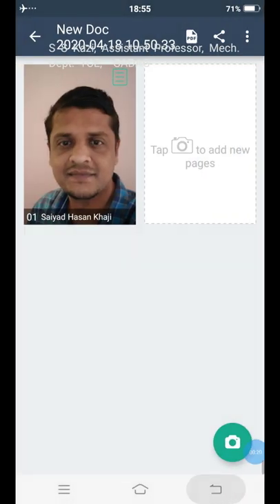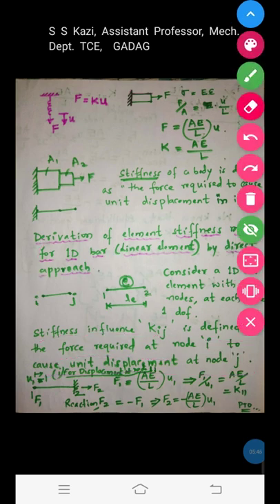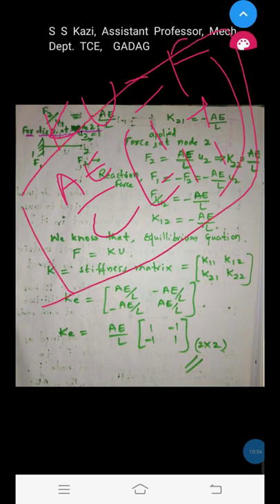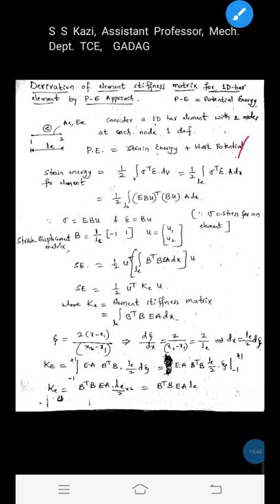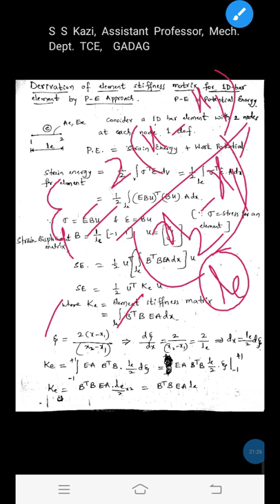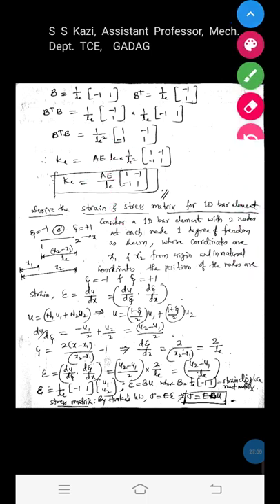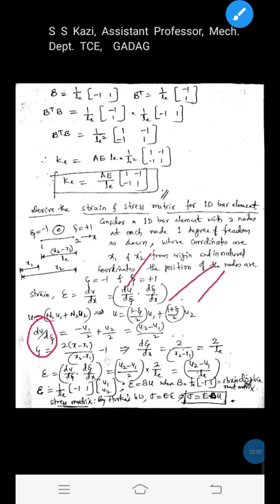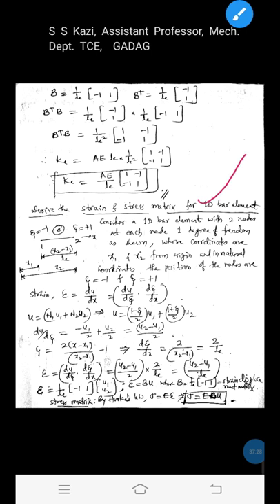17ME61_FEM_ANALYSIS OF BARS_Stiffness matrix, stress & strain matrix for 1D bar element_Session10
From this video session, students are able to understand how to derive the stiffness matrix for 1D bar element by direct approach and Potential Energy approach, also to derive the strain & stress matrix